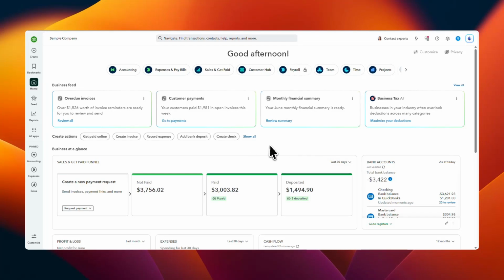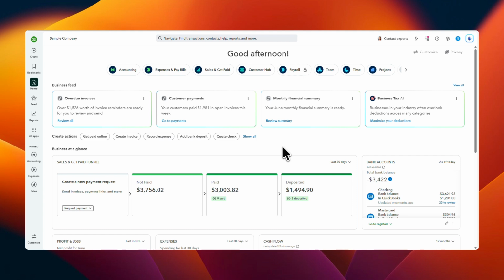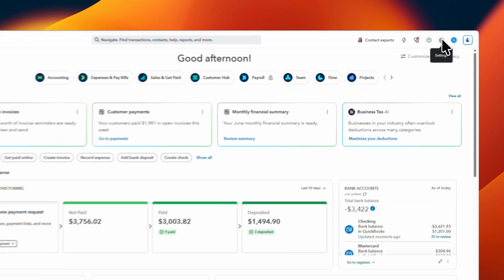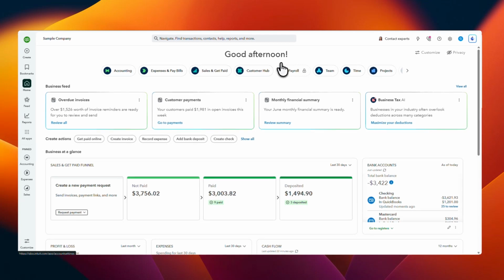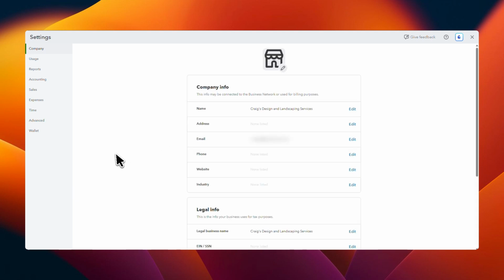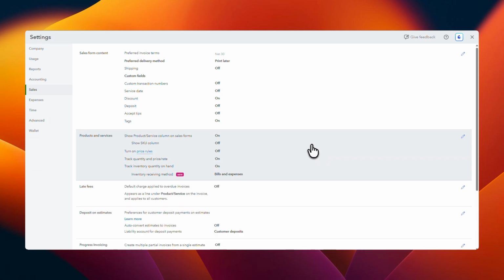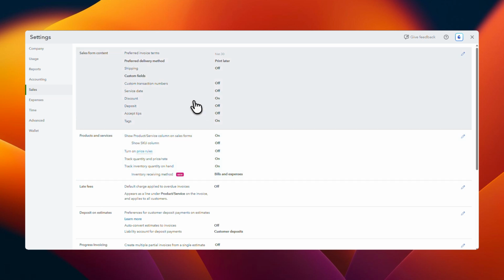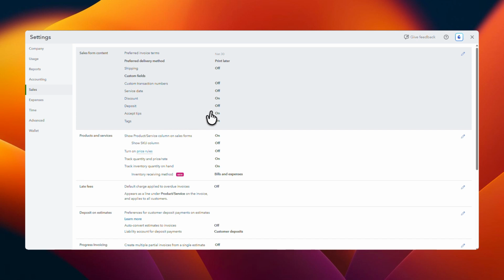How to Add a Tip Section to Invoices in QuickBooks Online (2026 Updated Guide)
Learn how to add a tip section to invoices in QuickBooks Online the right way! In this 2026 step-by-step beginner tutorial, I'll show you how to enable customer tips, add a tip option to invoices, and track gratuity payments accurately in your books. Perfect for beginners and anyone looking to better manage their accounting and bookkeeping.